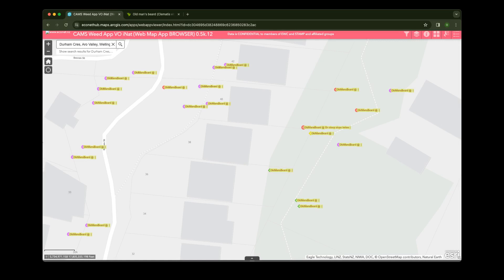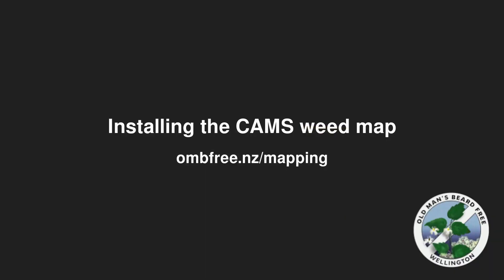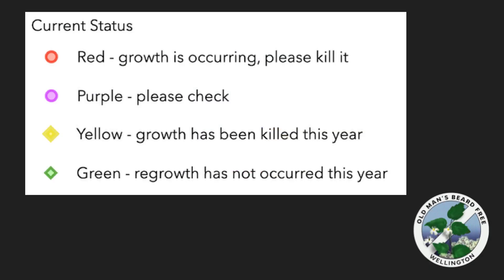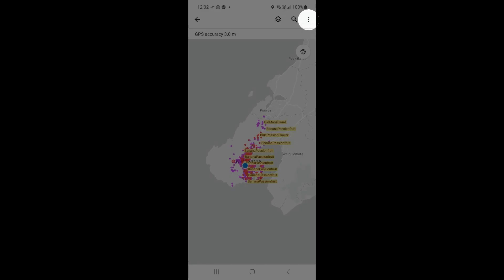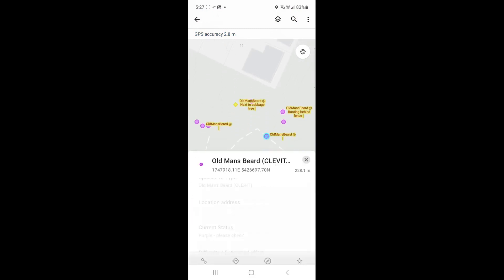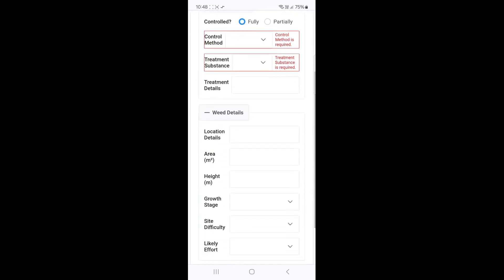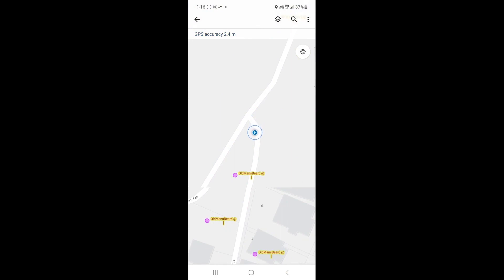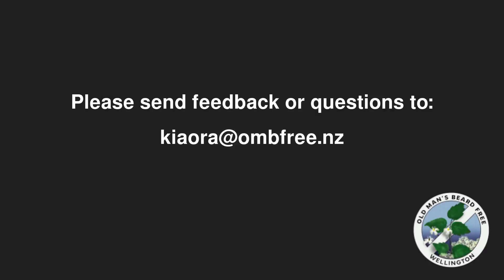Using the CAMS Weed Map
Shows you how to use the CAMS weed map to find Old Man's Beard patches and update their status.

for instructions on how to install or open the map.

0:00 Using the CAMS weed map
0:47 Installing the weed map
1:12 Understanding the weed map
3:23 Updating the weed status
4:02 Example - finding a weed patch
5:12 Feedback and questions